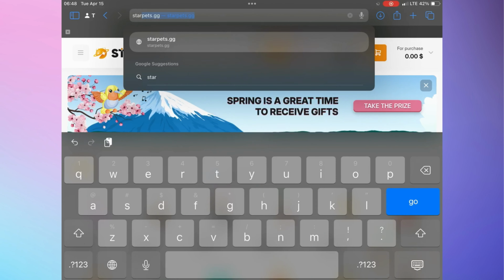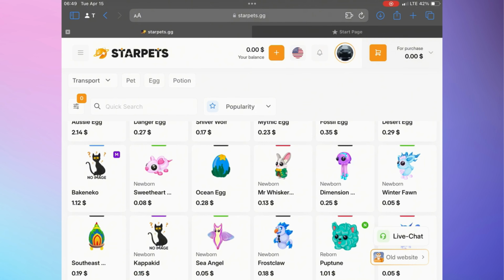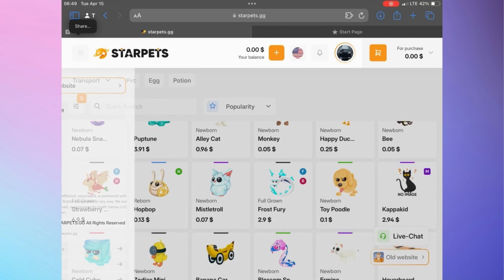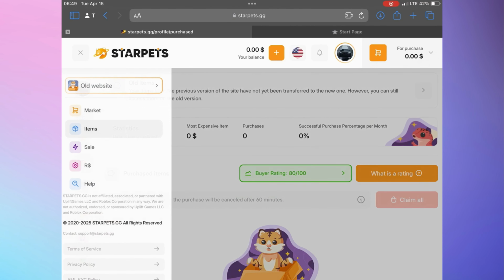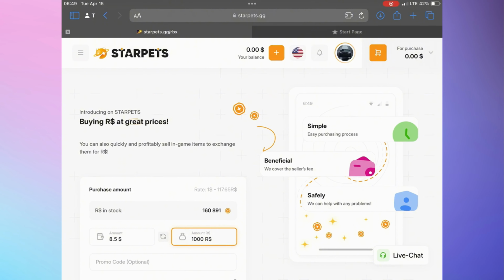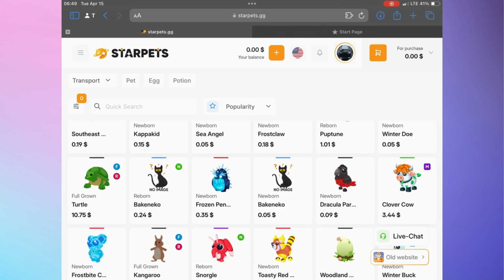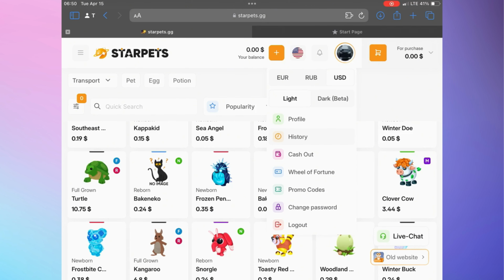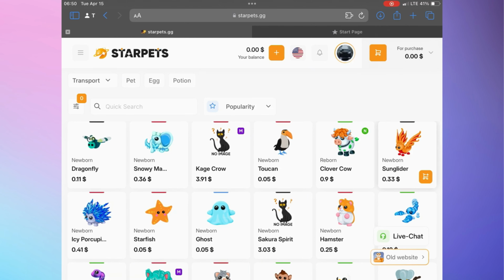How to Navigate the StarPets.gg Homepage (2025 Full Guide)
New to StarPets.gg in 2025? This full guide shows you how to navigate the StarPets homepage with ease!